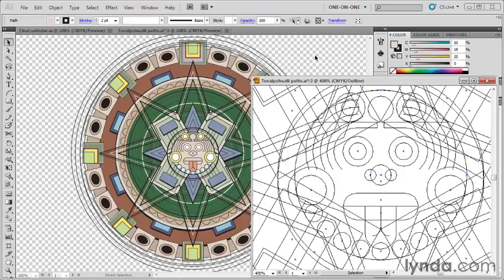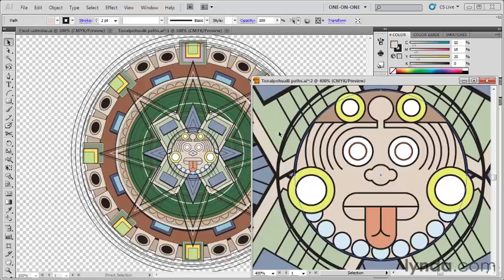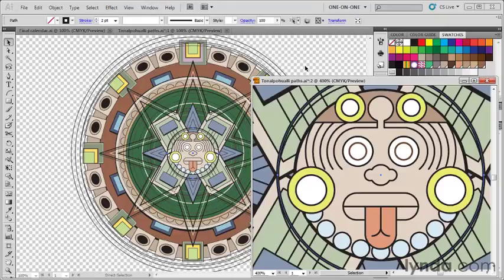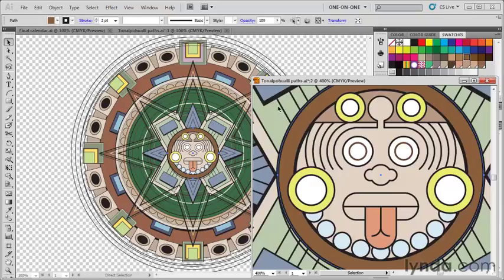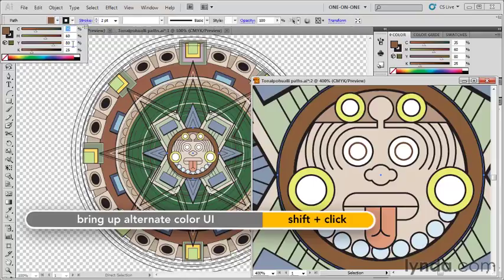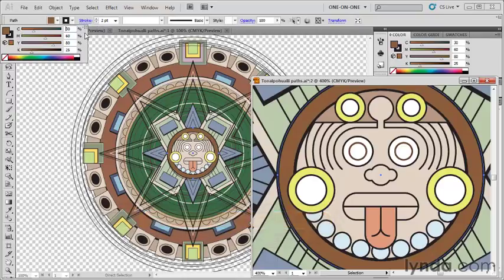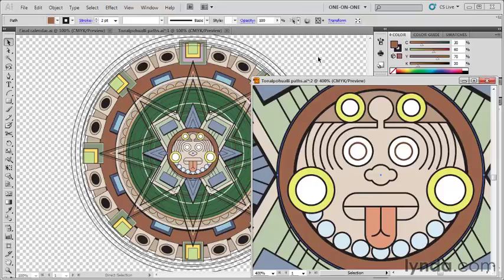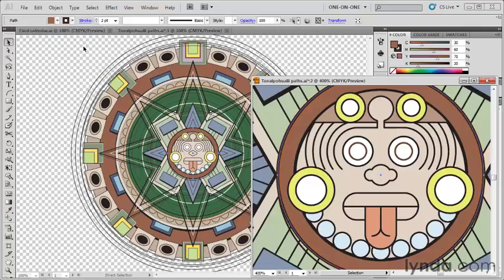baiOF_07_02.